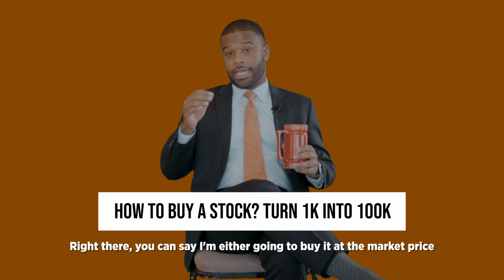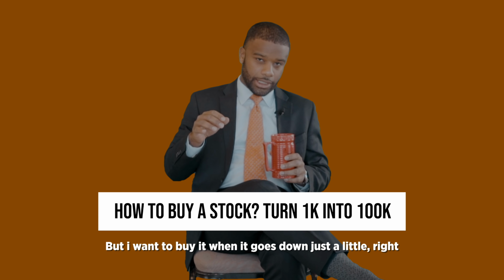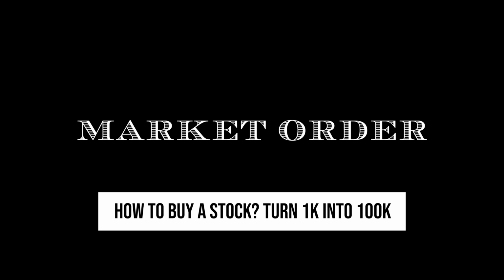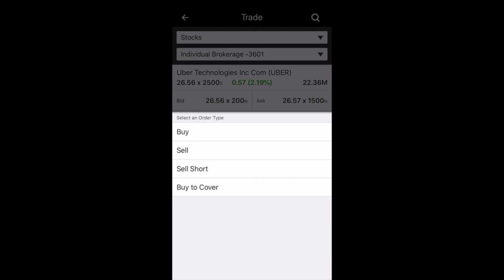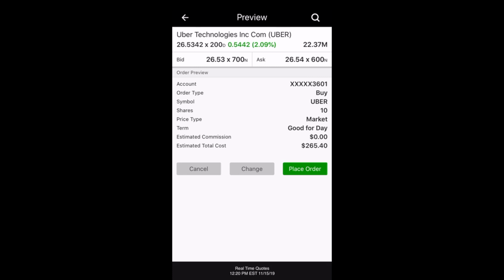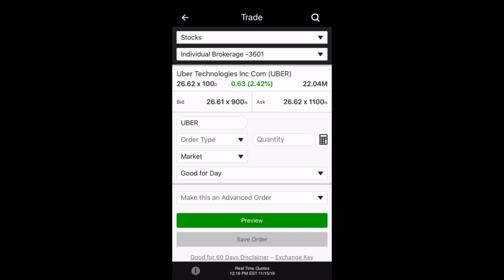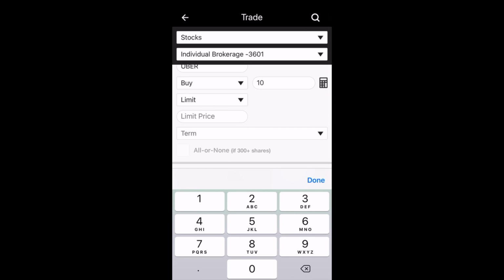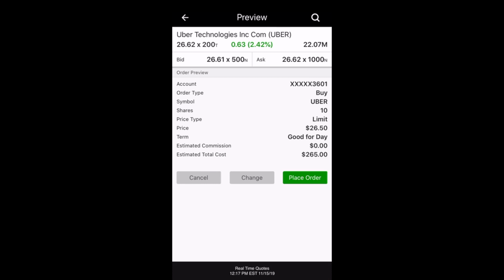How To Invest $1,000 Of Stocks Into $100,000 | Maconomics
Wall Street's favorite rapper Ross Mac gives the low down how to invest $1,000, and turn it into $100,000. 💰

About REVOLT.TV :

Launched by Sean "Diddy" Combs, REVOLT.TV is #1 destination in hip hop. Focused on expertly curating the best of the best in music and engaging youth in social conversation, the multi-genre, multi-platform network offers breaking music news, videos, artist interviews, exclusive performances, and original programming. Artists REVOLT.TV covers include: Joe Budden, Drake, Chance the Rapper, Jay-Z, French Montana, Lil Wayne, Puff Daddy, Diddy, Future, Rick Ross, Remy Ma, Nicki Minaj, Beyonce, Rihanna, Lil Yachty, Kendrick Lamar, Kanye West, Solange, and many more.